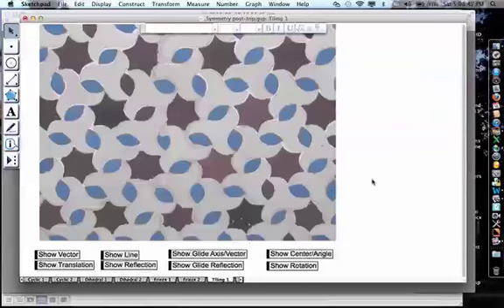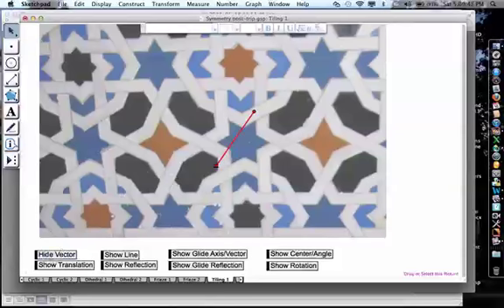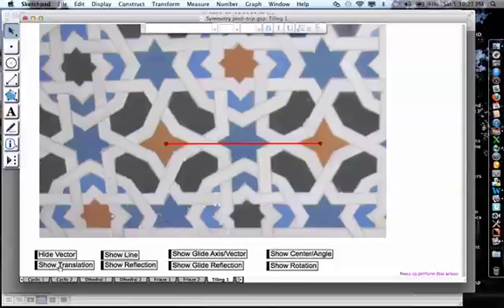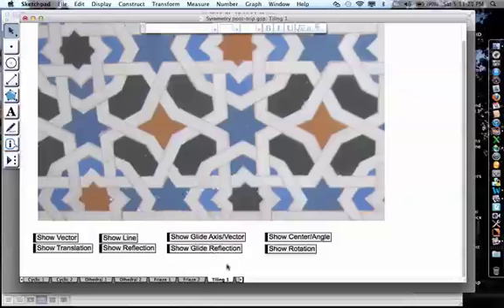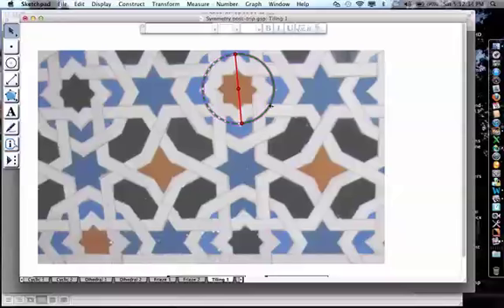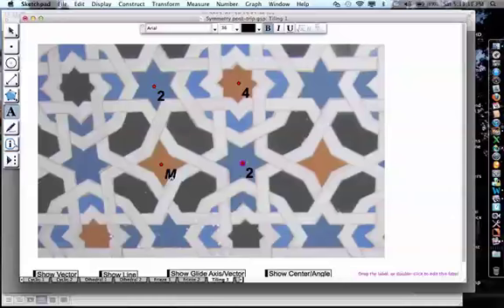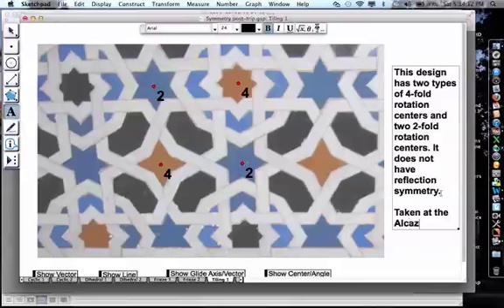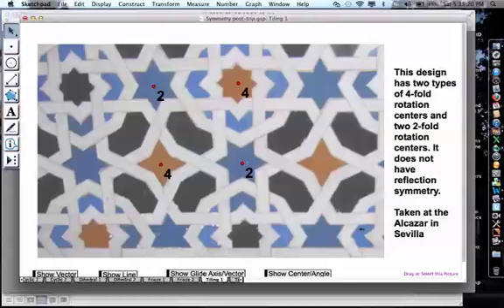Symmetry tutorial 4